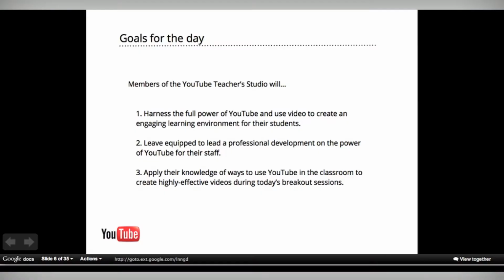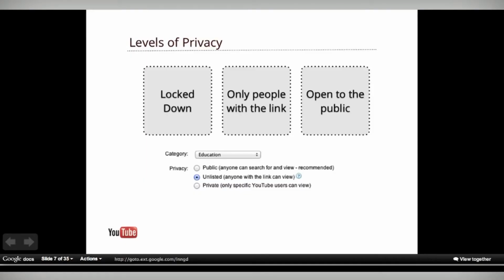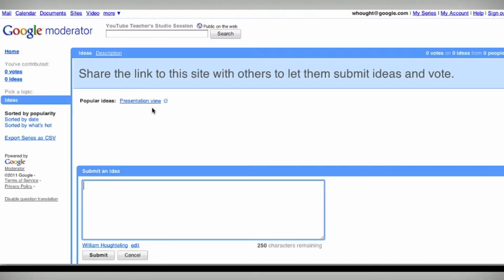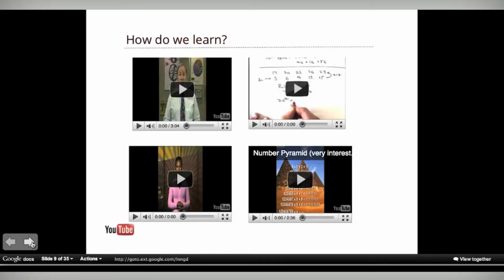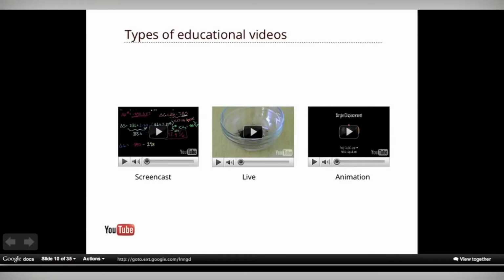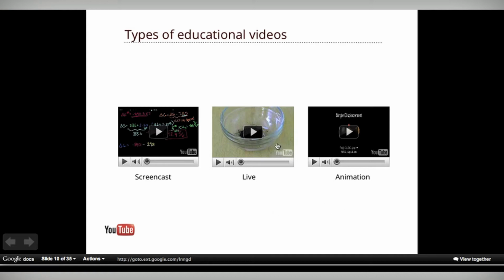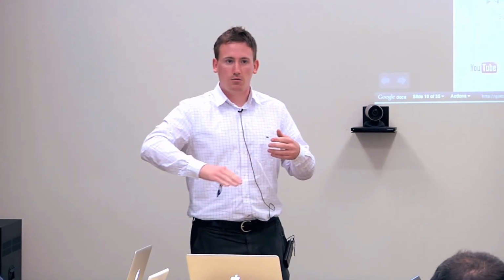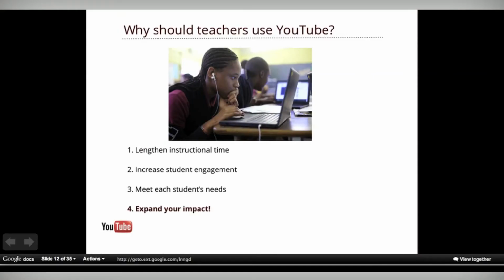James Sanders: Harnessing the Power of YouTube - Part 1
At the YouTube Teacher's Studio, James Sanders talks about how using YouTube in your classroom can engage all types of learners.